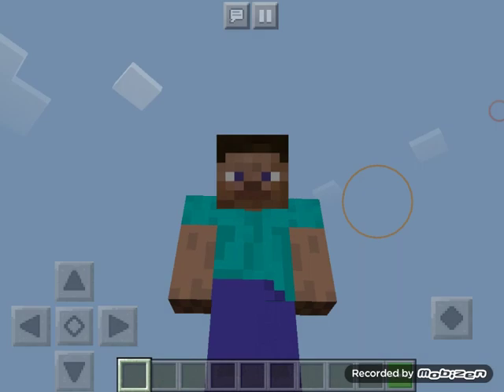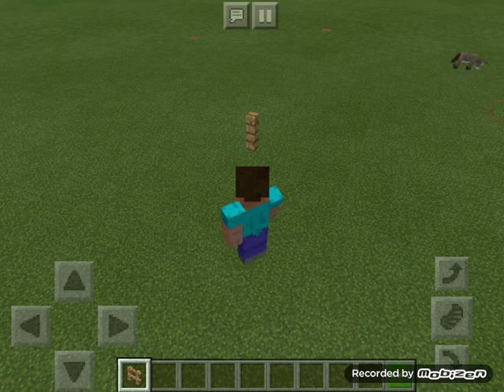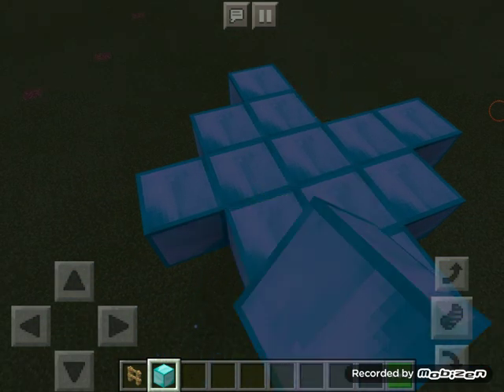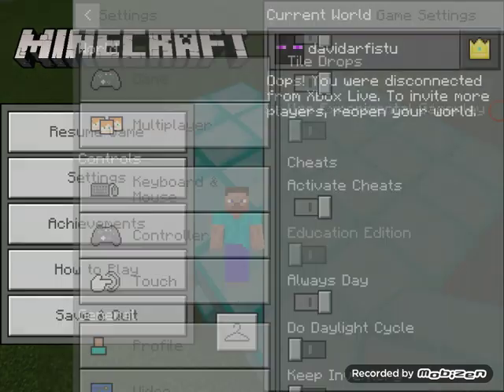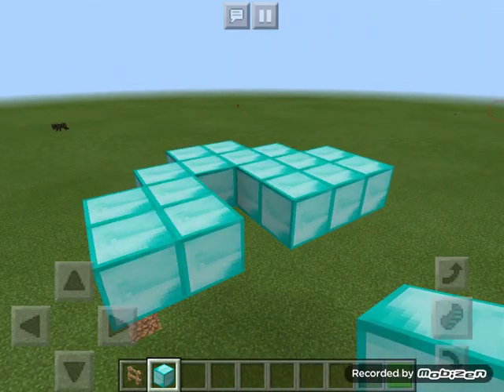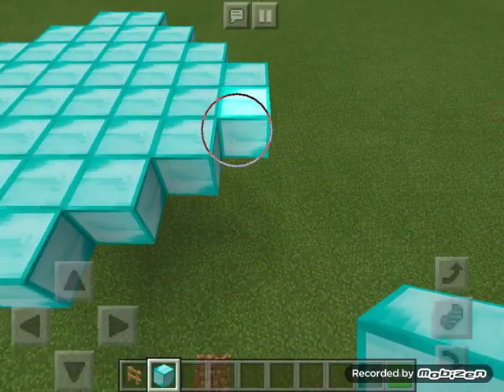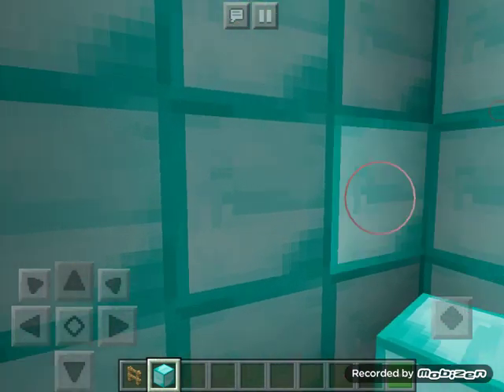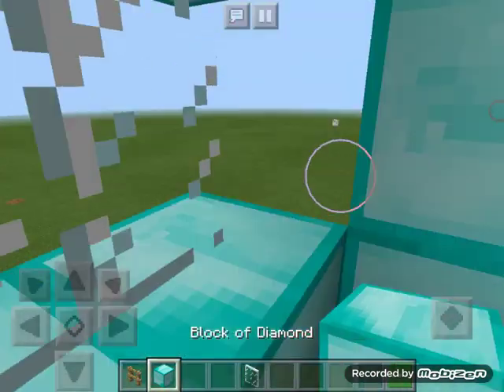The DIAMOND spaceship (how to make a diamond space ship) tutorial